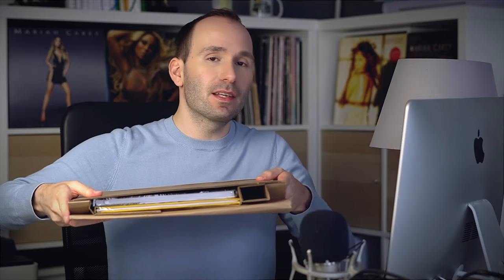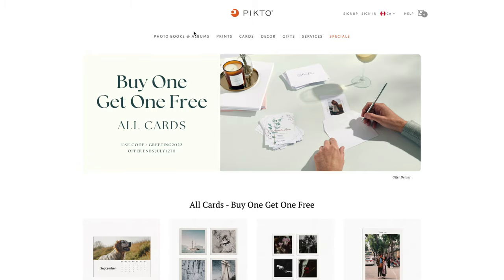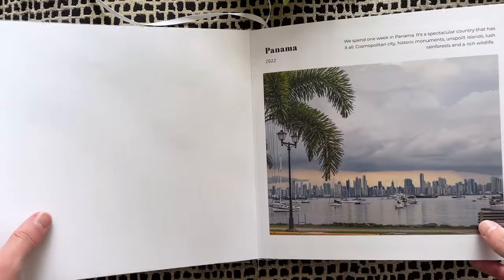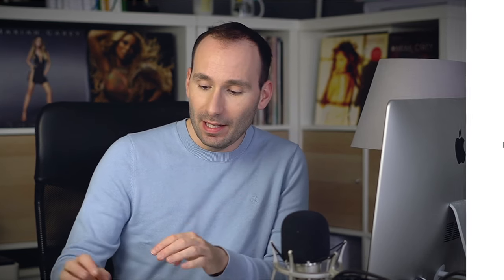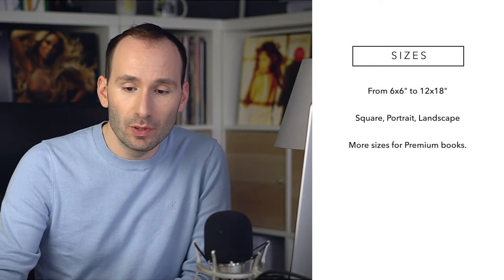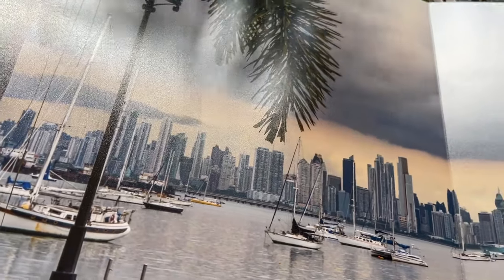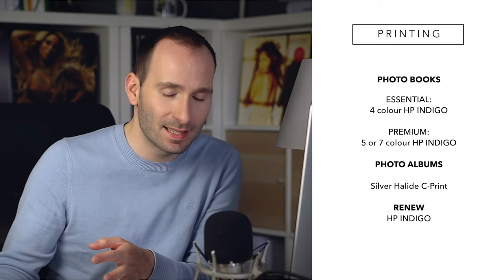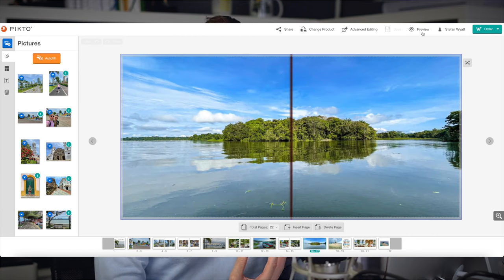NEW! PIKTO Photo Book, ECO & High End Photo Album | Review